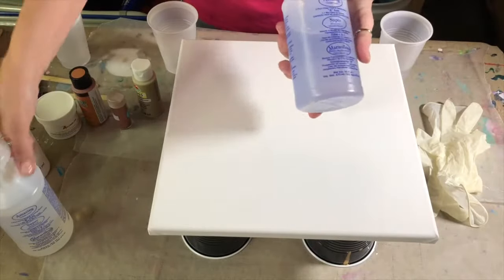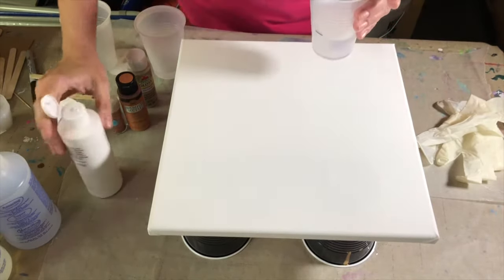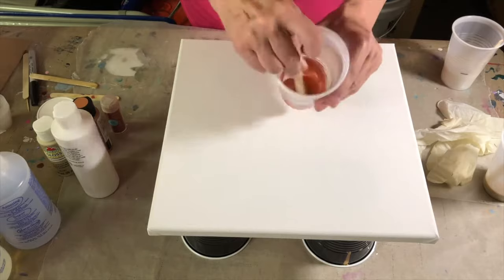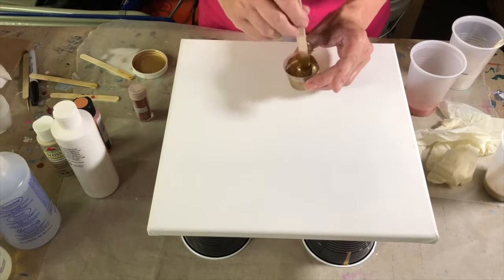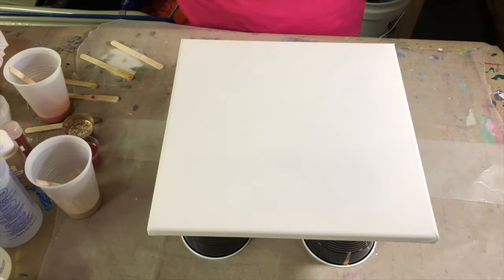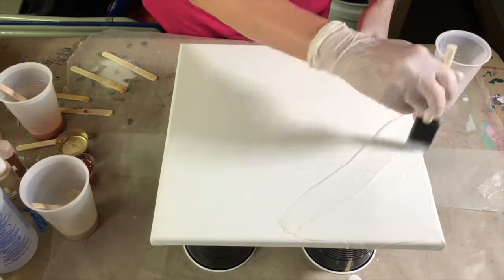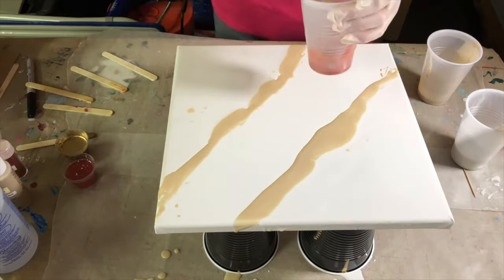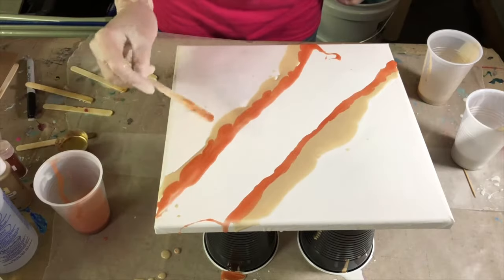Resin Pour with Metallics and Glitter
This resin pour made me think of granite. The colors complimented each other well. The metallic and glitter just brought out some zazzle! I used the Alumilite Amazing Clear Coat Resin mixed per instructions with a 1:1 ratio. The colors I used on this 12 x 12 canvas are Apple Barrel white and beachcomber beige, Folk Art Brushed Metal in brushed copper, Martha Stewart fine glitter in cinnabar and Alumilite Gold Metallic Powder. It just takes a little time and patience, but your can create something beautiful for yourself.